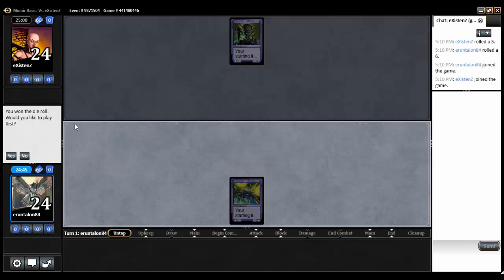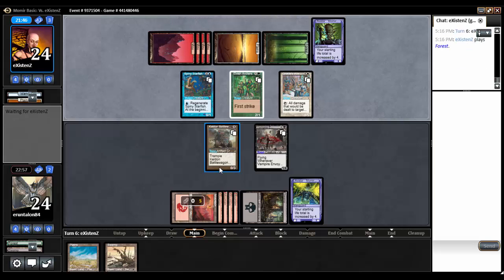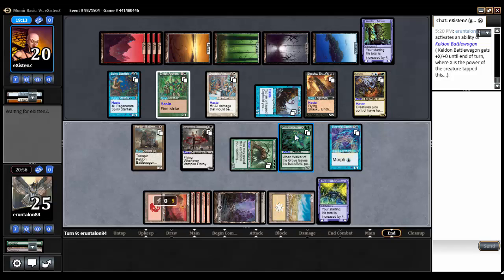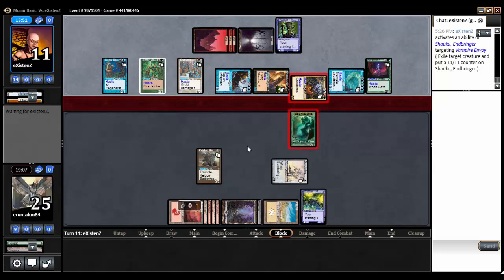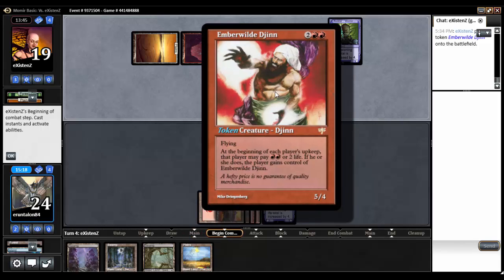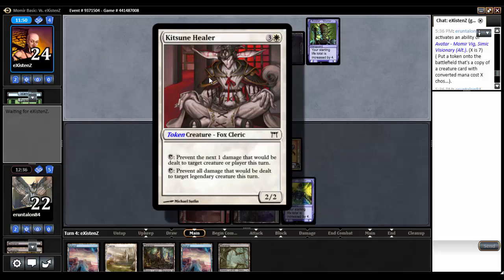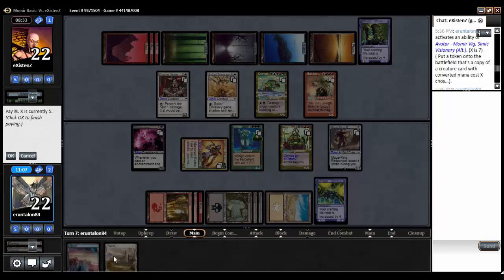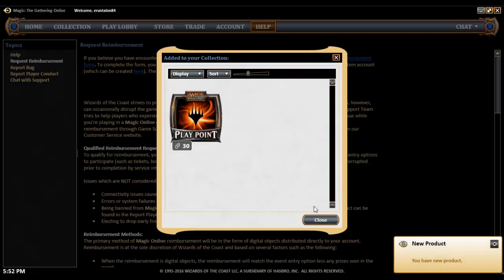Momir Basic: Match 1 - Wacky Wednesday #67